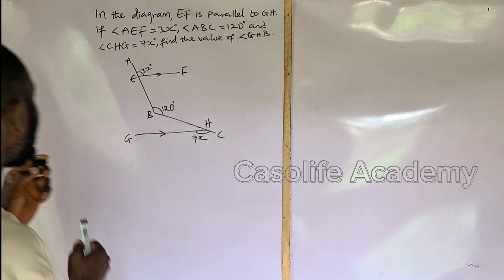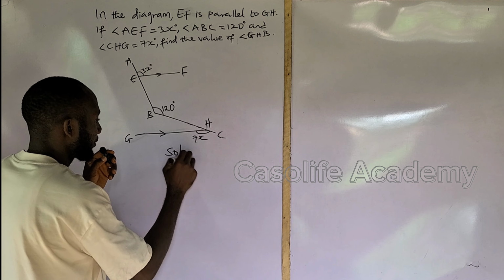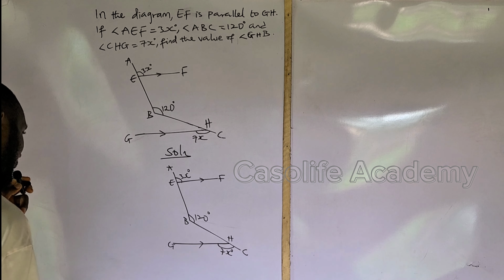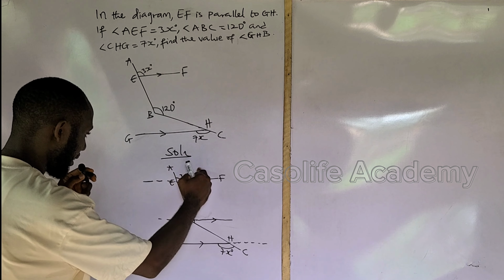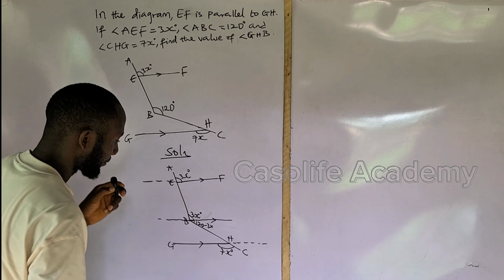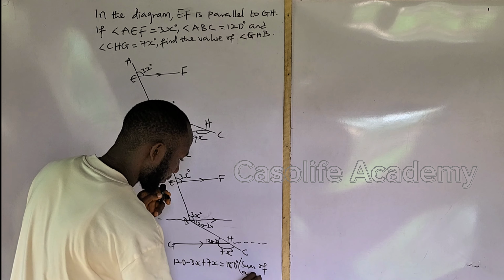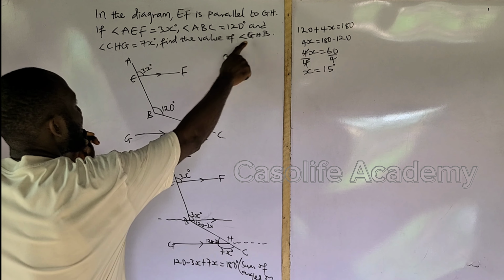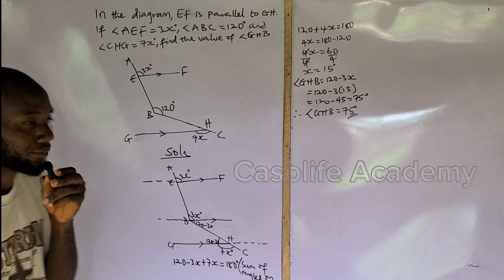Solution na water 💧